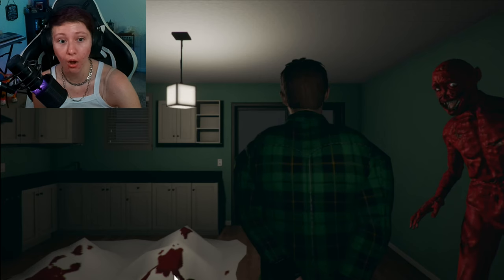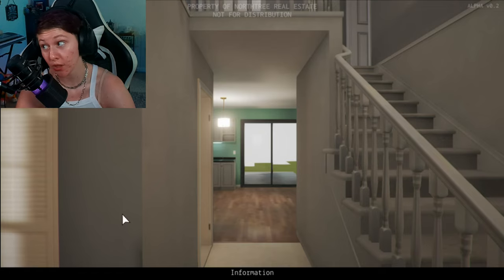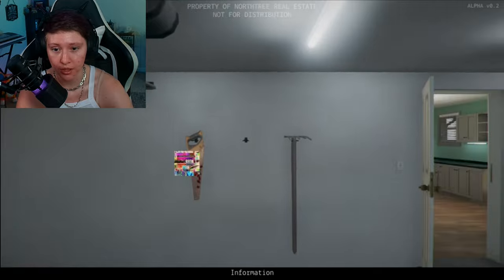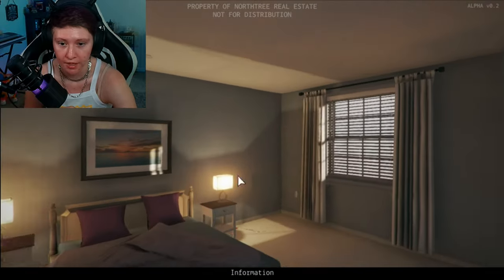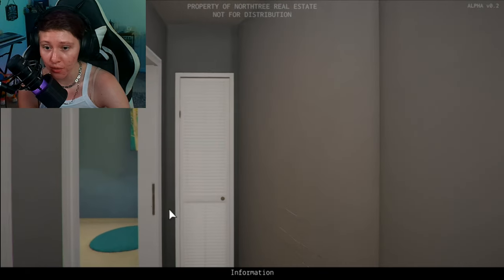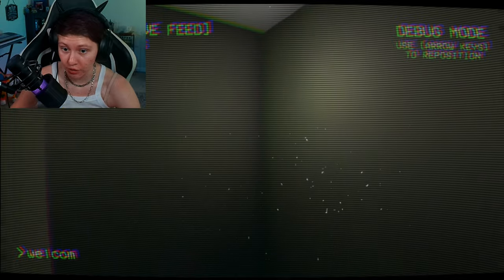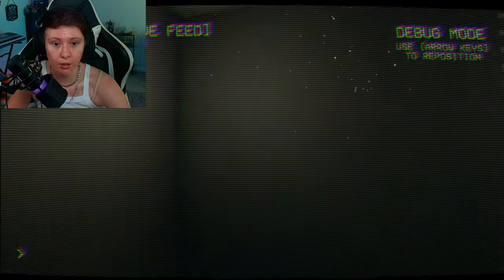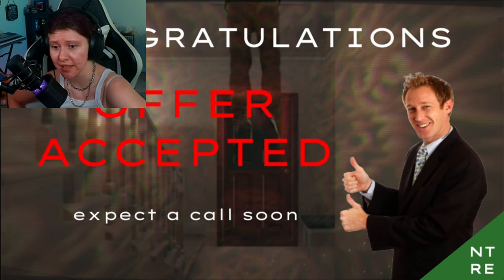Don't Go Into Real Estate!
Still Getting back on schedule after Comic Con. Lots of recording and editing today :)

I Love making these videos and hearing what you all think of the, too!